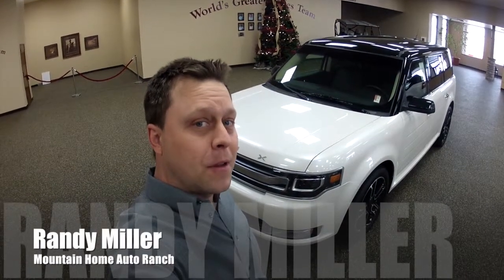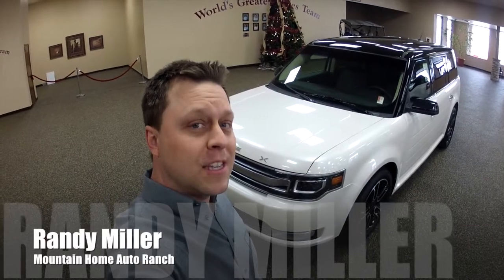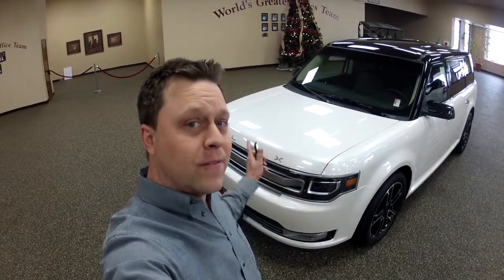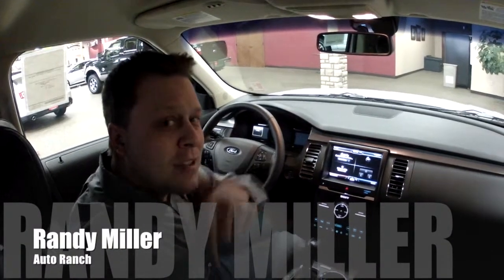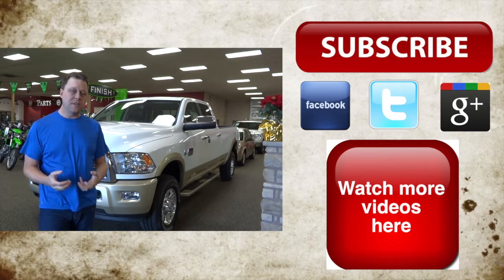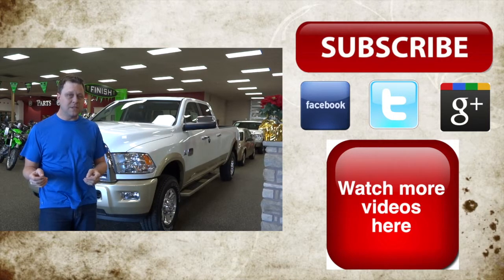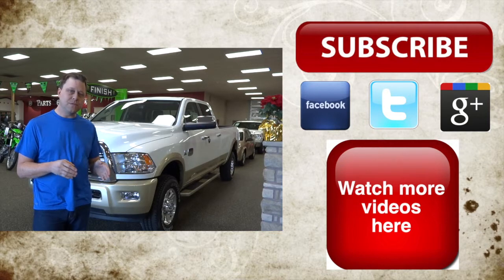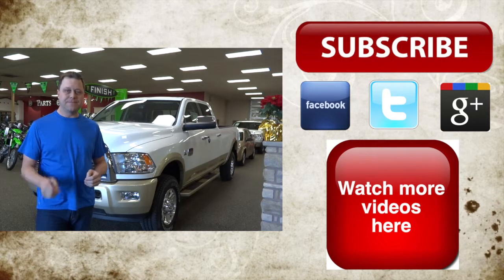How to sync 2013 Ford Flex w/EcoBoost with your iPhone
How to sync your smart phone to the 2013 Ford Flex.